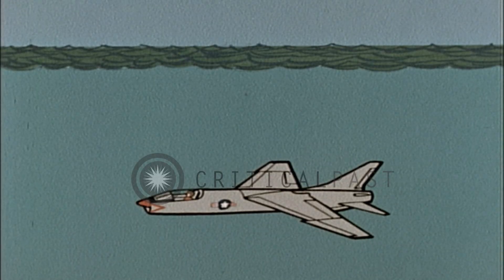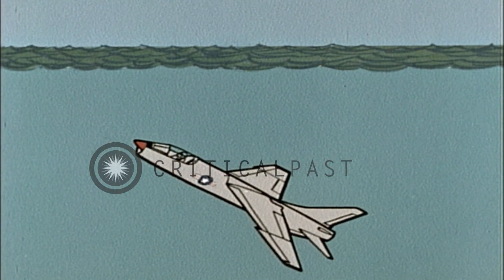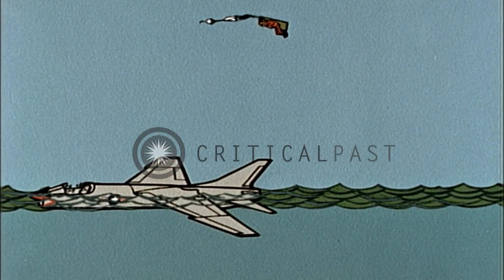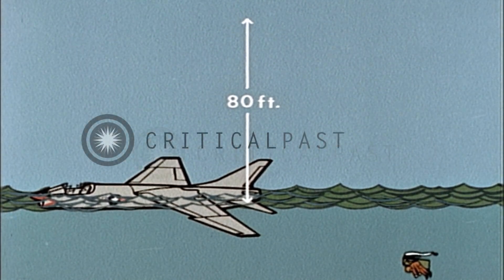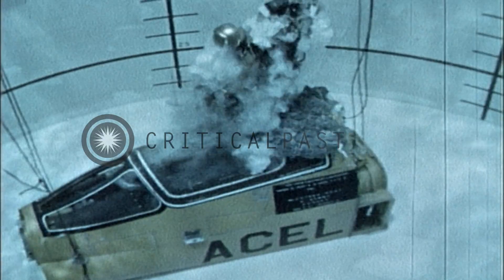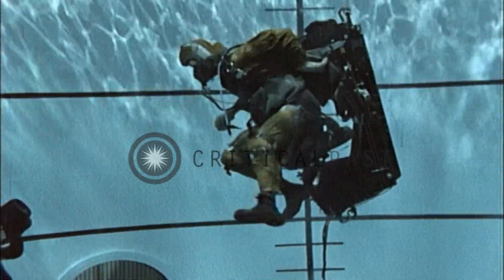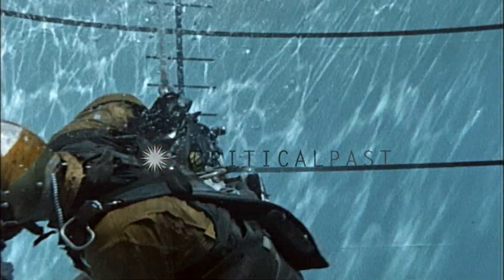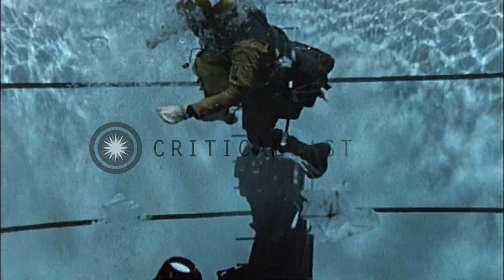Safe underwater ejection from a downed fighter jet. HD Stock Footage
Safe underwater ejection from a downed fighter jet.

Animation shows how to escape through underwater ejection. It shows different angles in which pilot can eject to the surface. While ejecting, there should be about 10 feet water above the pilot for safe ejection. The pilot in the test cockpit lowered into the water and then ejects to the surface. Cameraman recording the event. Location: United States. Date:  1965.

57,000+ broadcast-quality historic clips for immediate download.